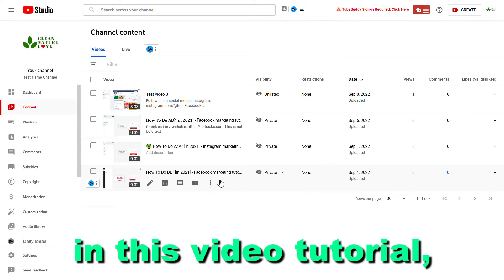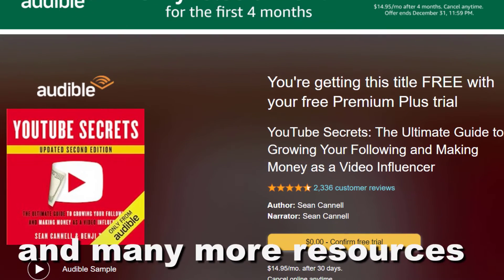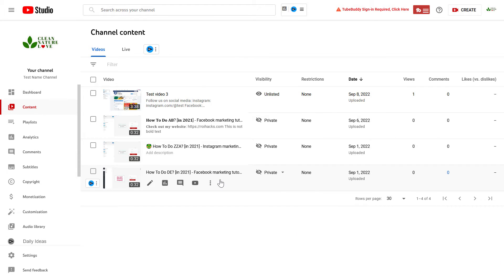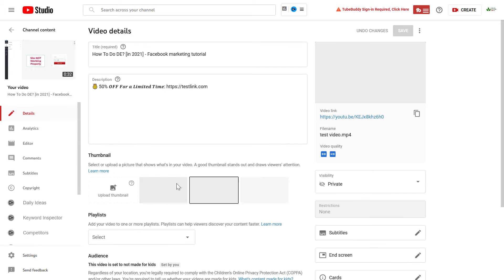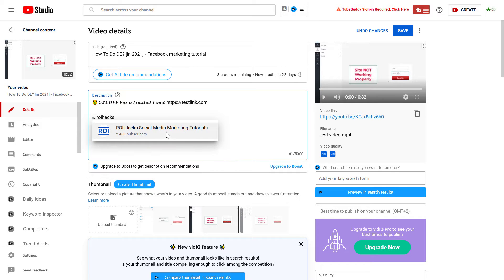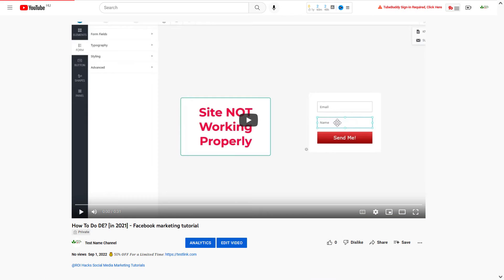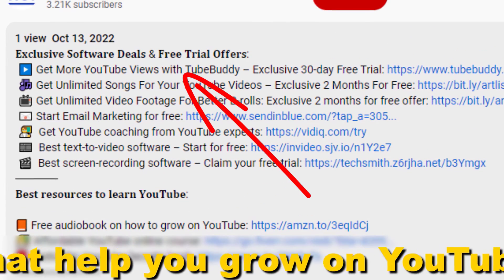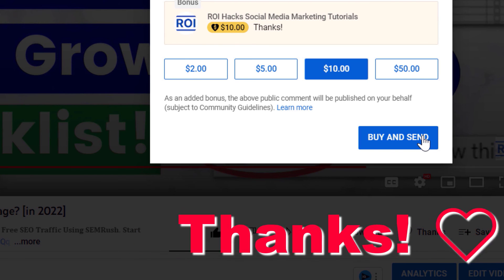How To Mention YouTube Channels In Video Description? [in 2025] (Tag YouTubers In Description)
. - Learn how to tag/mention YouTubers or YouTube channel names in the YouTube video description.